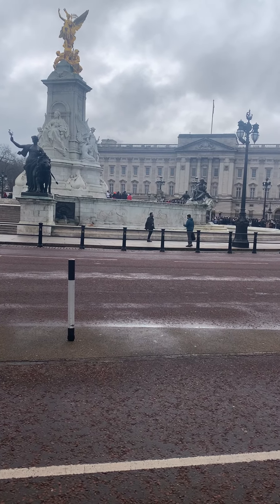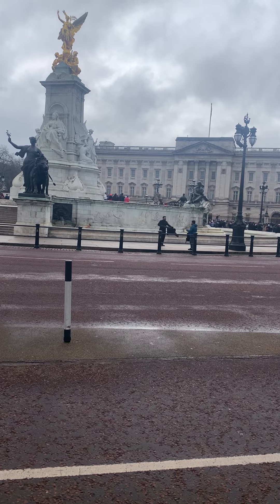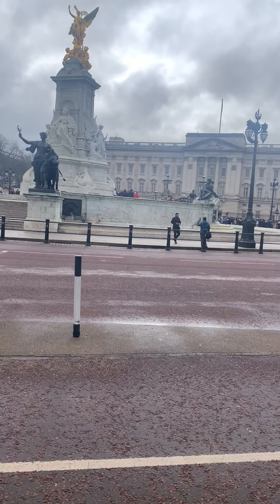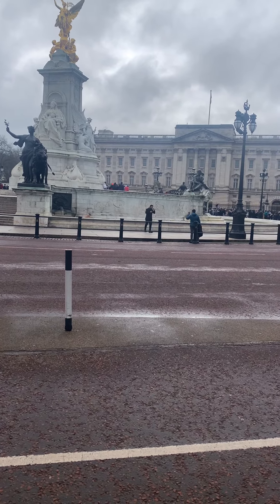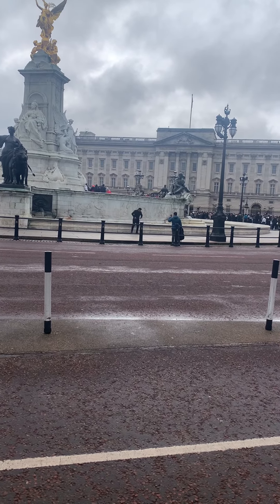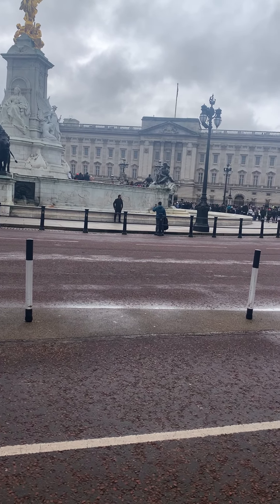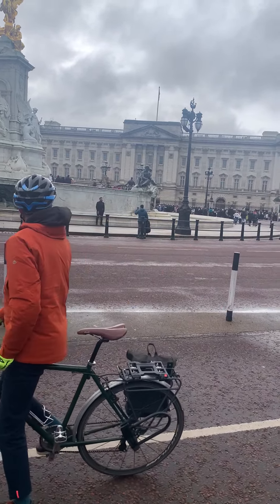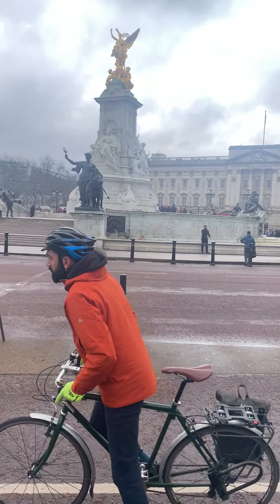When did the British royal family move to Buckingham Palace?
Guide explains when the British Royal family moved into Buckingham Palace, and why the first reigning monarch, who lived there, moved in there?